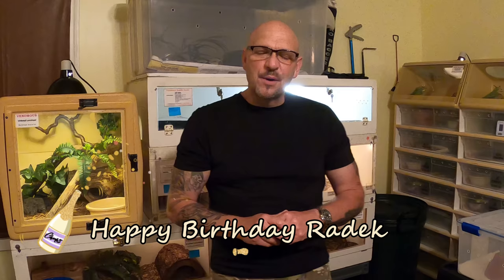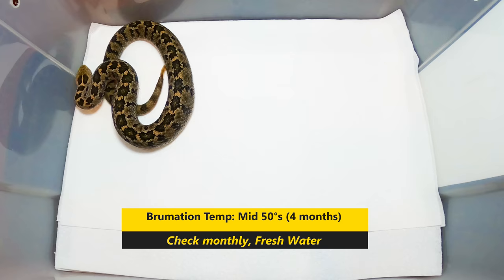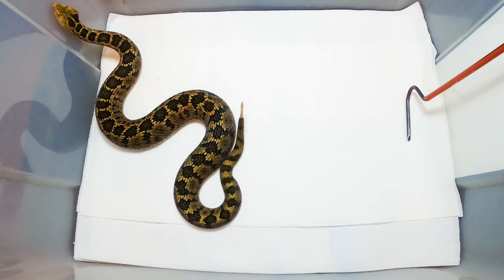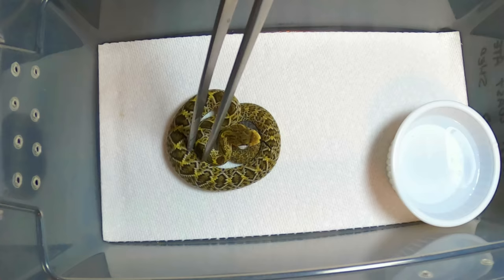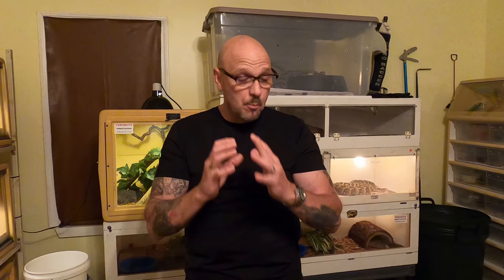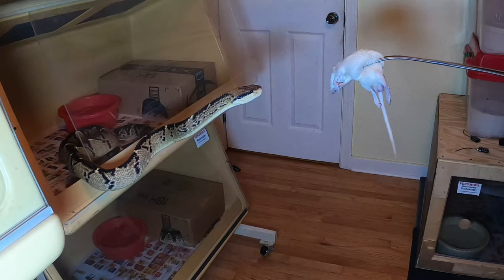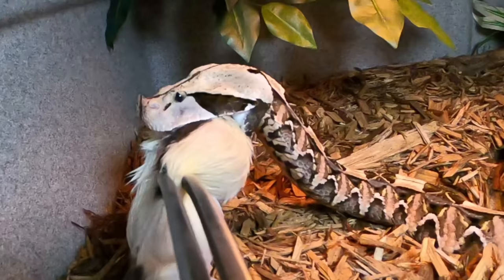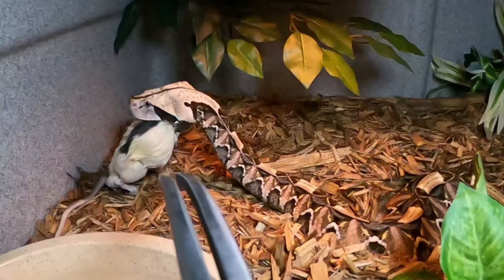The Ultimate Montane Rattlesnake Care Guide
Rattlesnakes Fangs Hey VenomSquad, last episode was the largest Mexican Rattlesnake, or its babies anyway - which are doing FANTASTIC, already shed and everyone's eating - ADULT MICE!
TODAY'S EPISODE is the smallest Mexican rattlesnake, the Mexican Pygmy Rattlesnake, and this type of captive care for a high elevation or a "Montane" species of rattlesnake (temps and humidity and brunation), and it can be used or applied to any of the "montane" rattlesnake species, timber rattlesnakes, mottled rock rattlesnakes, banded rock rattlesnakes and this How-TO for Montane Rattlesnake Care is all about enclosure, summer temps, fall temps and breeding, combat and triggers... it's all very useful especially if you keep cooler, high elevation rattlesnakes. Venom vs Bacteria is the research that has finally completed and its summary says great things. Venom vs Bacteria is going to be an ongoing addition, due to the requested high demand! So thank you for all of you that have been super interested in the research of the various venoms.
Plus venomous FANGS in YOUR FACE, like any other  @VenomCentral video, we've got some excellent venomcam action feeding strikes of Gaboons, Rattlesnakes and Puff Adders and also the aggressive feeding behavior of the Bushmaster.
The Venom vs Bacteria,  very interesting venom research, the venom of this crotalus ravus species, and it may be the answer to curing bacteria and infections that are antibiotic resistant.
HAPPY BIRTHDAY RADEK
HAPPY ANNIVERSARY SHERRY & CHRISTOPHER
THANK YOU to ALL OUR GENEROUS SUPPORTERS and ALL the VENOMSQUADFAMILY

Antibacterial and Hemolytic Activity of Crotalus triseriatus and Crotalus ravus Venom